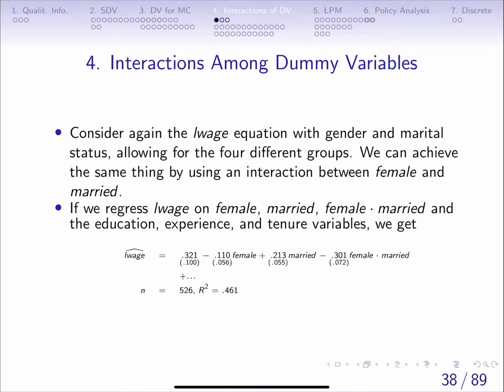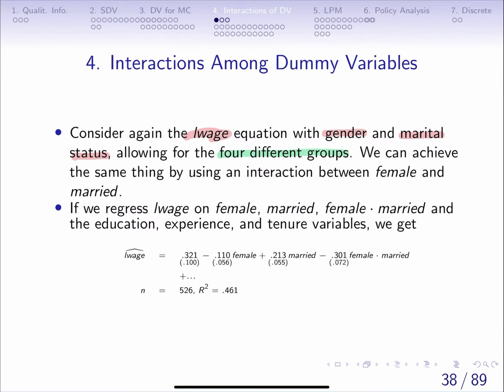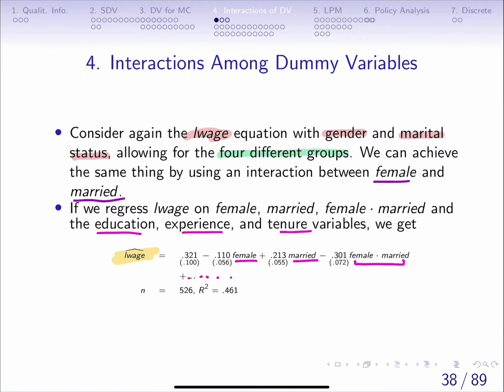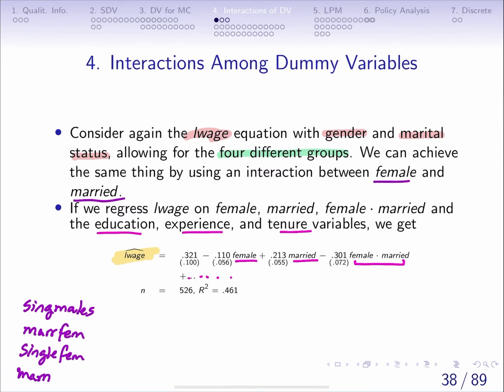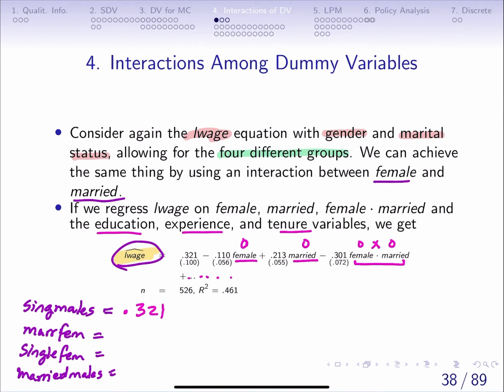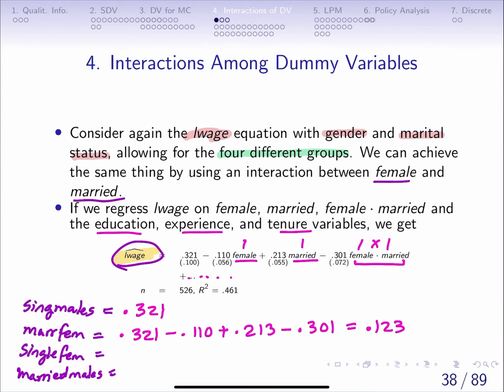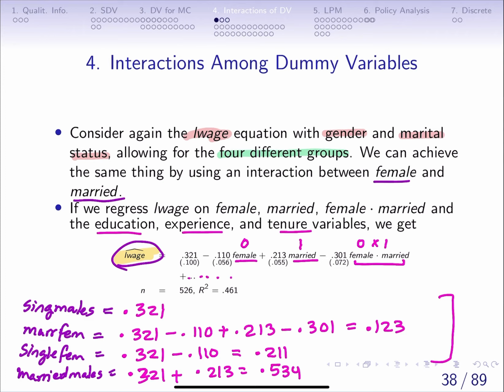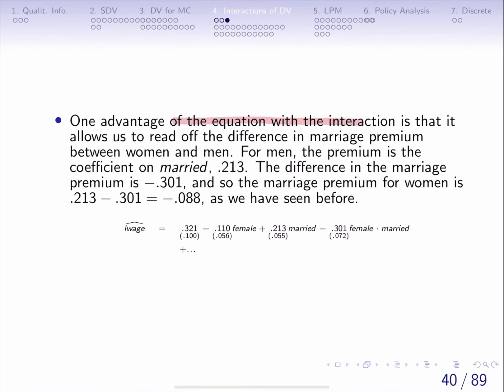7.4a Interactions involving dummy variables